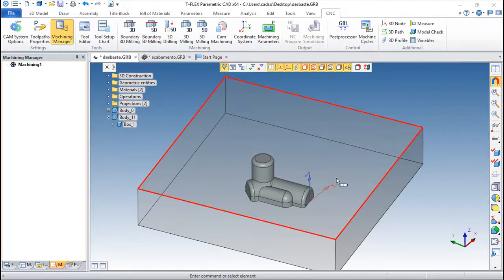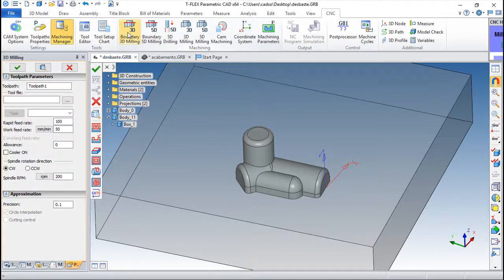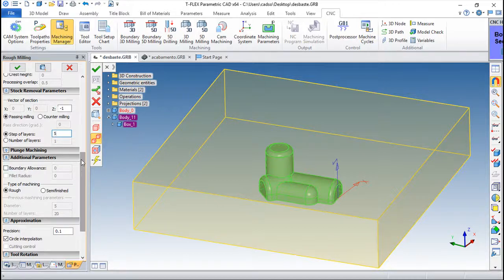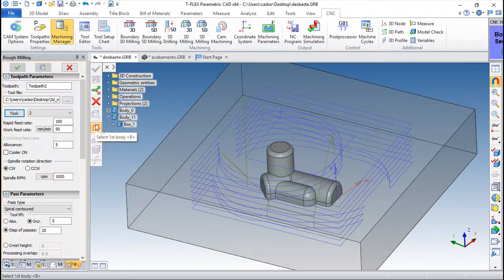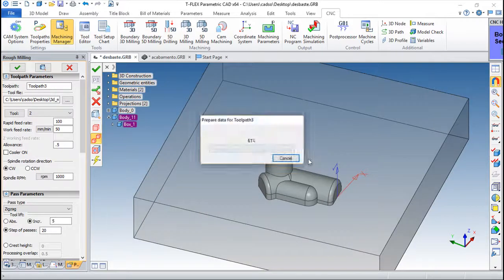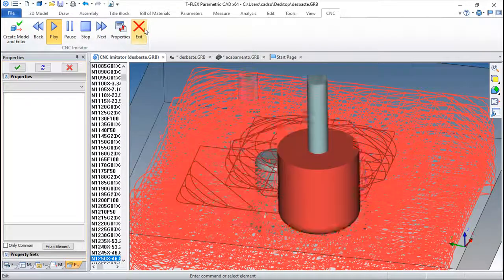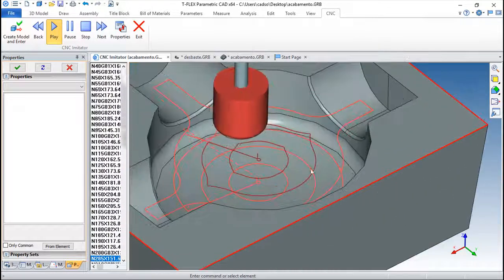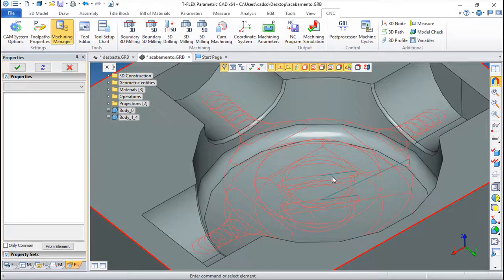T-Flex CAM 15 English - Lesson 14/39 - 3D Milling (Part 2)